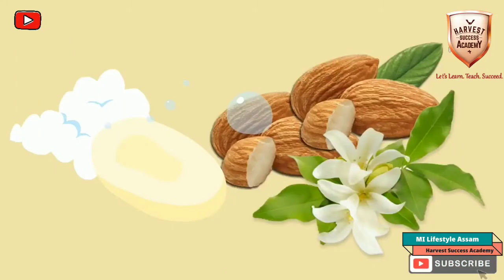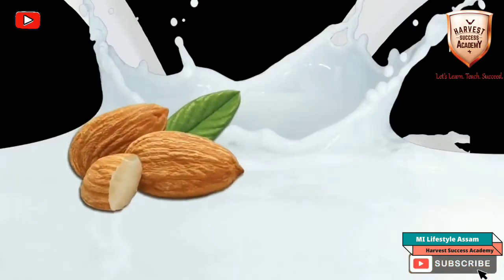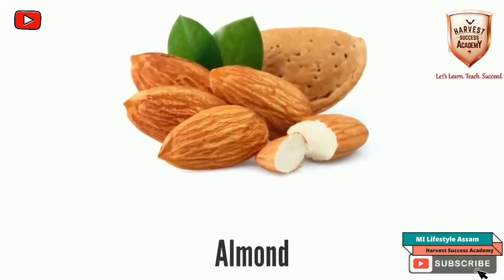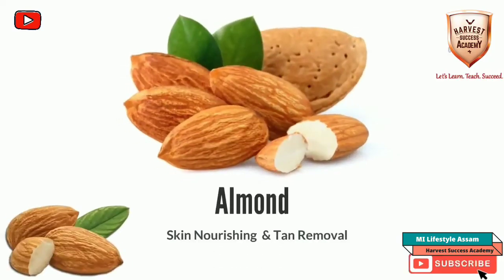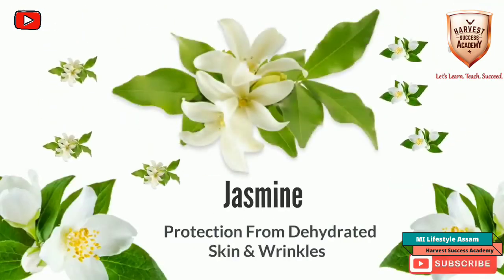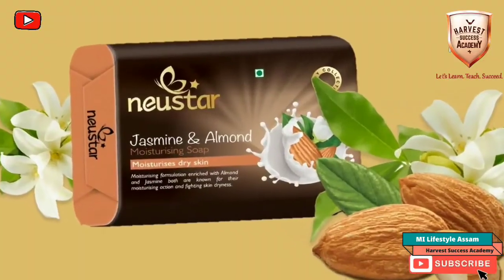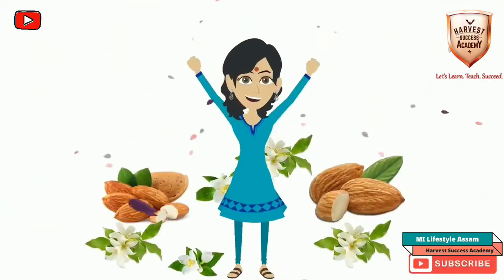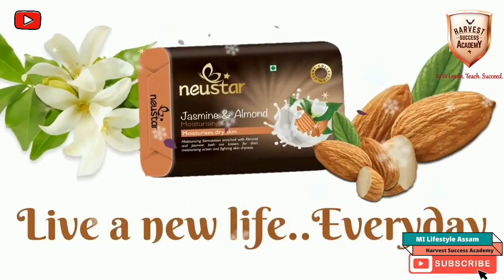Jasmine and Almond Soap | Neustar | Mi Lifestyle Assam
For more